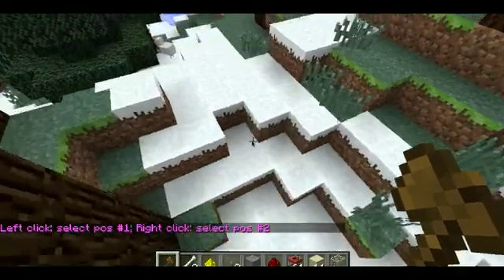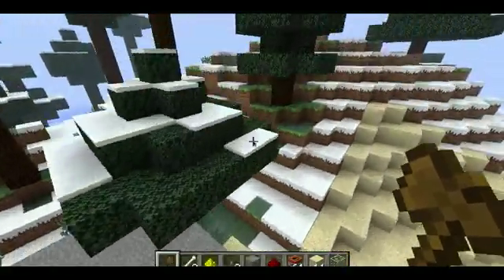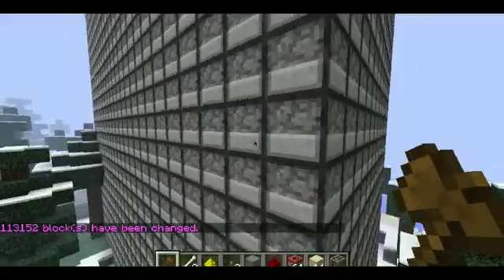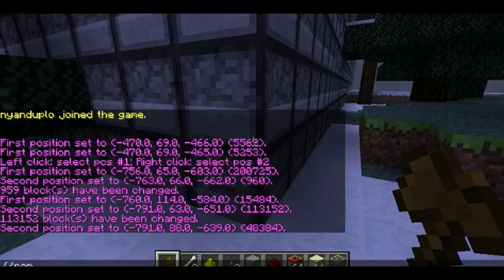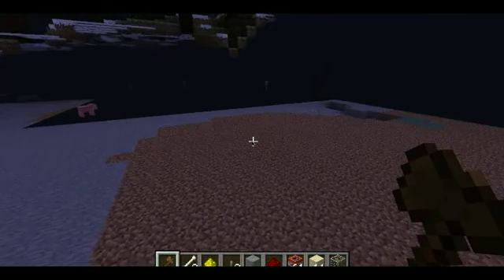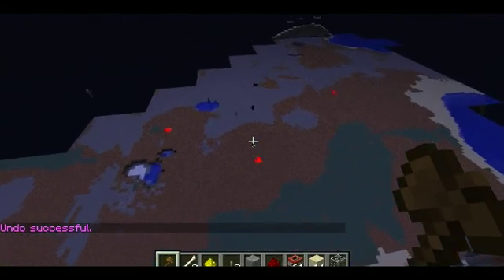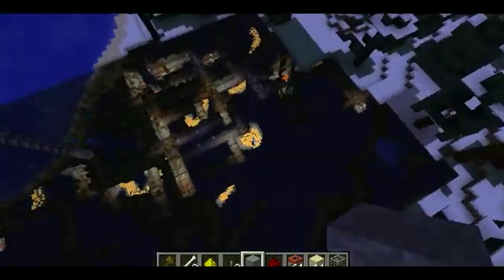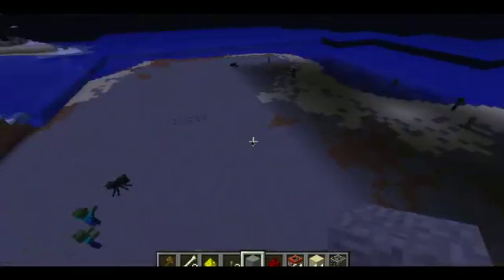World Edit- Adding blocks and Erasing blocks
A simple walkthrough on how to use basic world edit